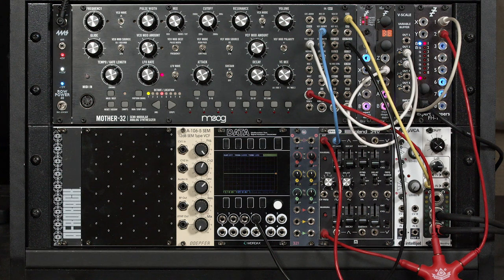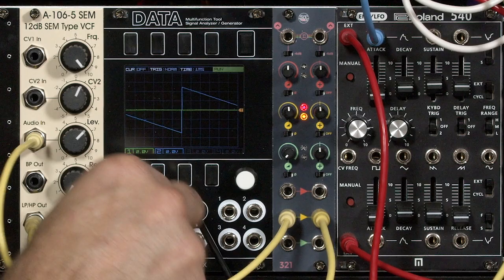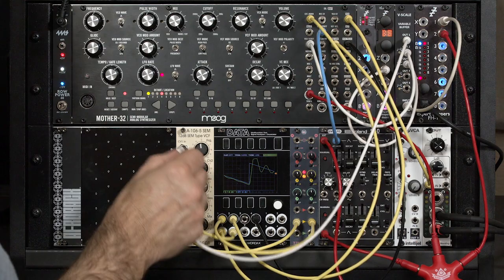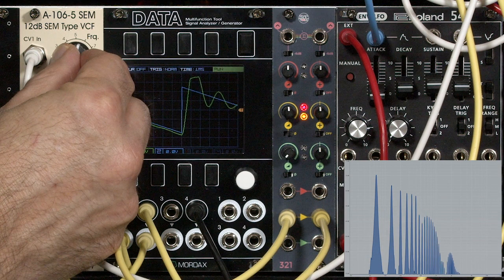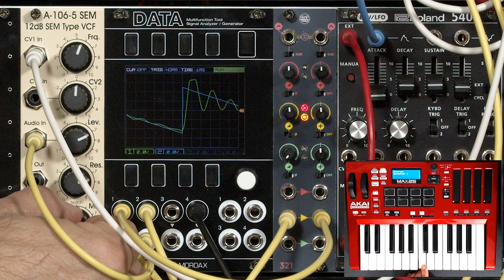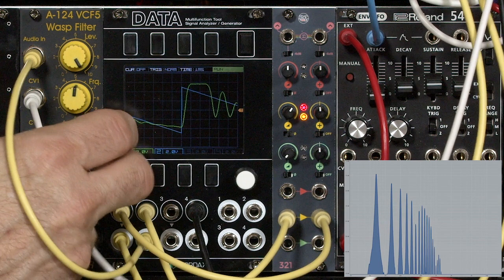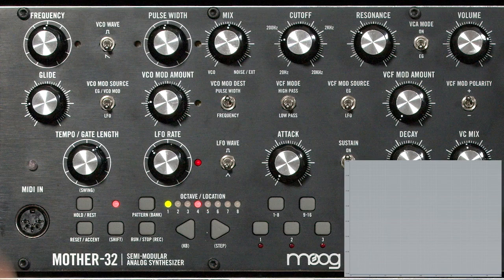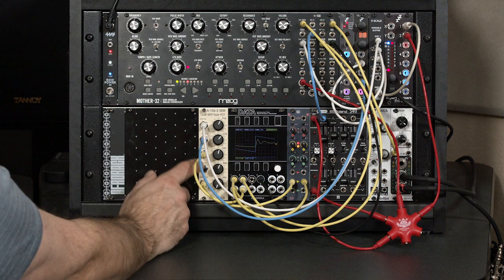Using Filters as Waveshapers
Have an extra filter? Consider patching it between your VCO and your normal VCF/wavefolder/etc. t to shape the harmonics of your oscillator, creating sounds you would not normally get from it.

Index:
00:00 introduction
01:07 the basic patch
01:28 phase inversion issue
02:20 low pass filter with sawtooth
05:00 mixing in the unprocessed wave
06:14 low pass filter with pulse wave
07:38 high pass filter examples
08:54 notch filter examples
09:22 bandpass filter examples
10:32 alternate filter (Doepfer Wasp)
11:24 phase inversion revisited
12:18 LFO modulating cutoff
13:02 envelope modulating cutoff
13:55 VCO modulating cutoff
15:15 summary